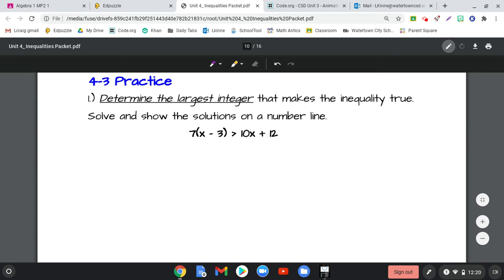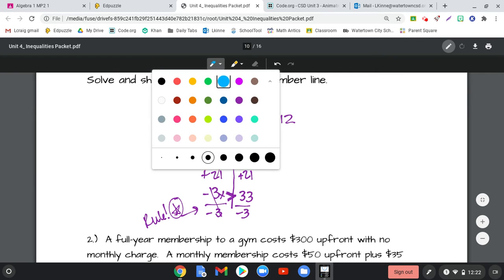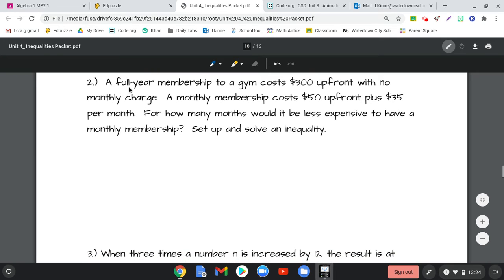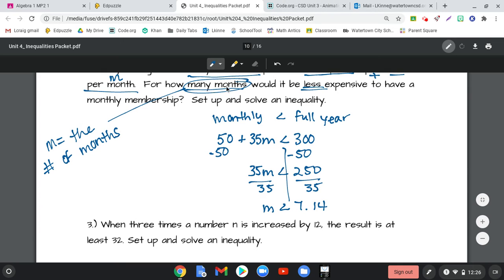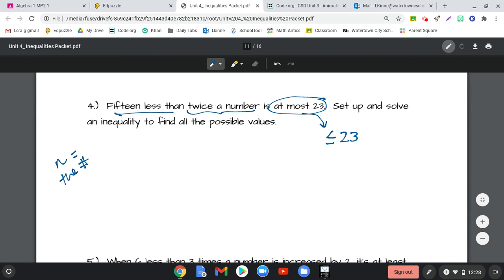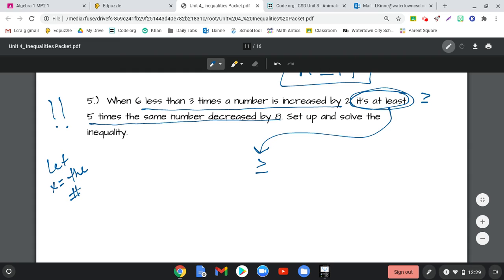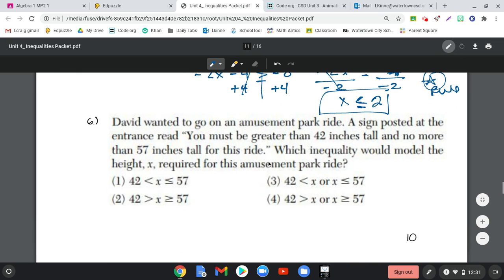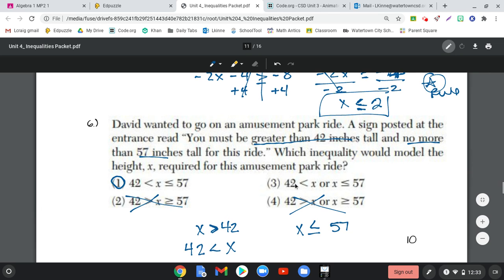Alg 4-3 Part 2 (Homework Help)